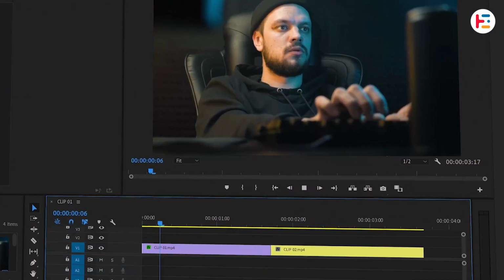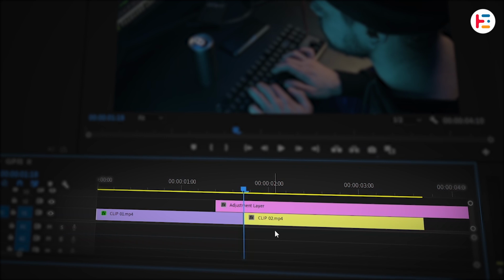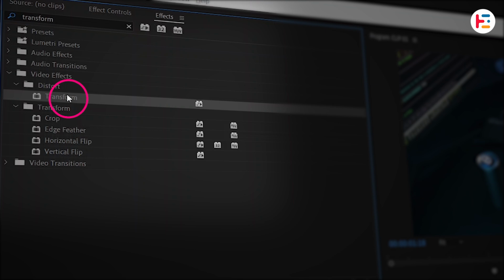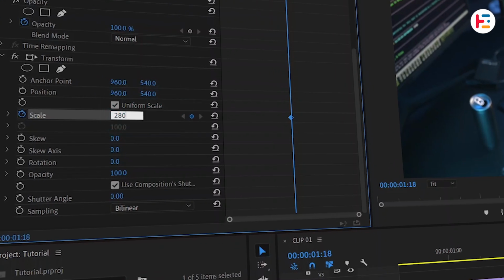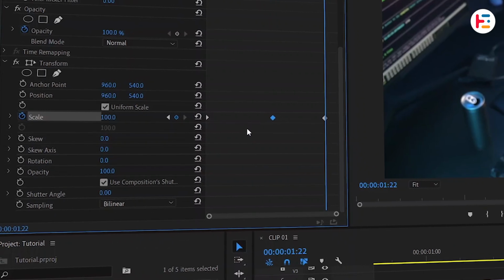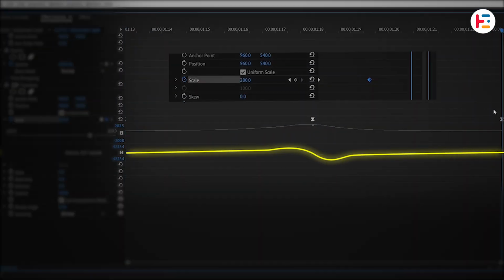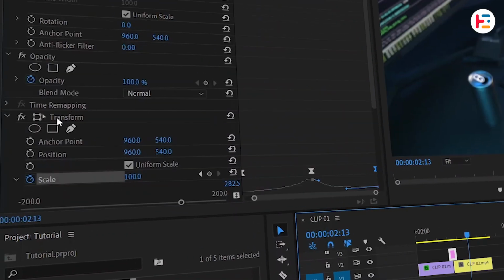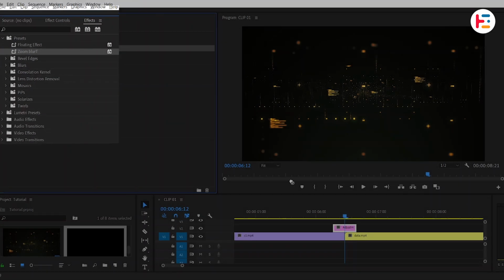Smooth ZOOM BLUR Transitions in Premiere Pro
In this video, we’ll guide you step-by-step through the process of creating stunning zoom blur transitions that will elevate your video editing skills and add a professional touch to your projects. Whether you're a beginner or an experienced editor, this tutorial is packed with tips and tricks to help you achieve that cinematic look!

🕝Timestamps:
00:00  Intro
00:08  Set Up
00:16  Zoom Blur Transition
01:38  Create Preset
01:46  Final Result